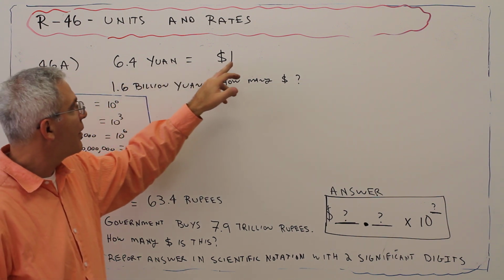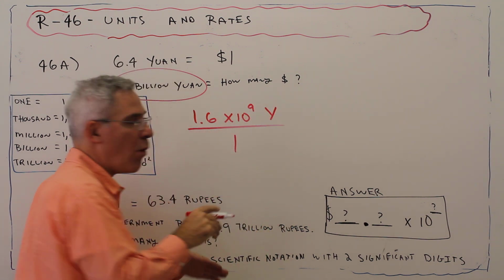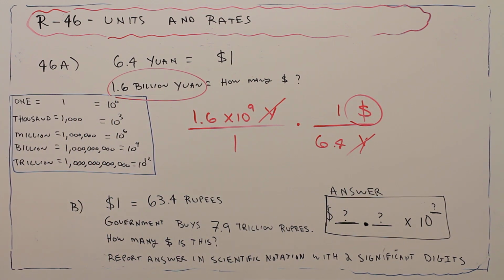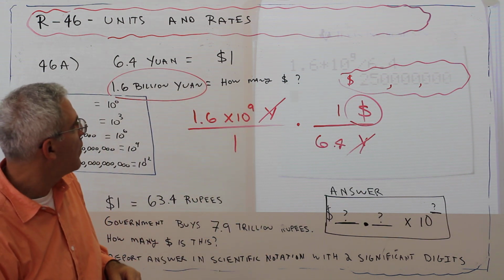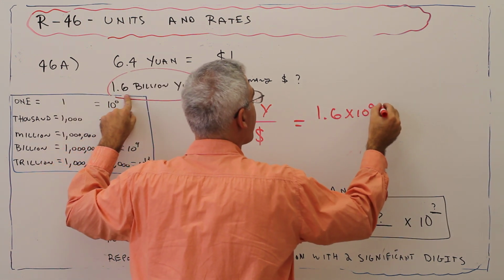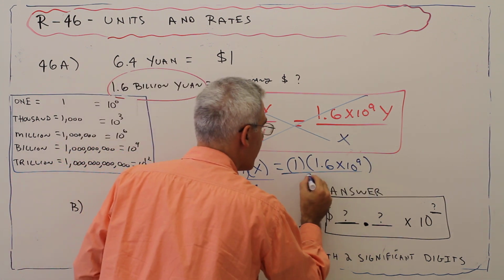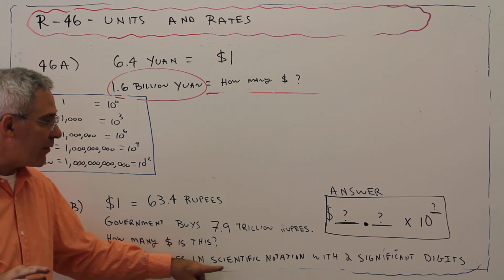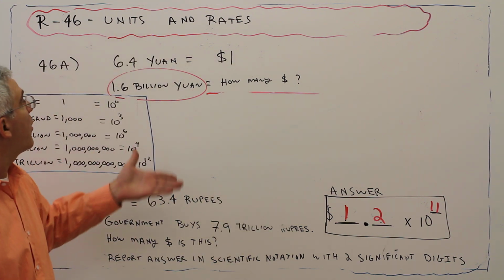R76--Units and Rates